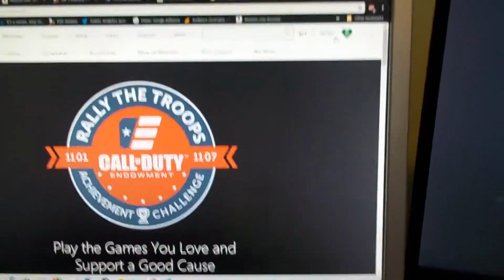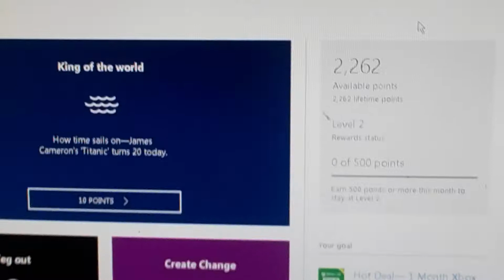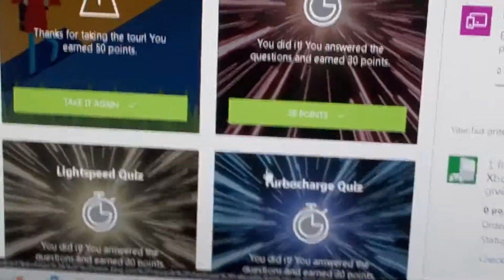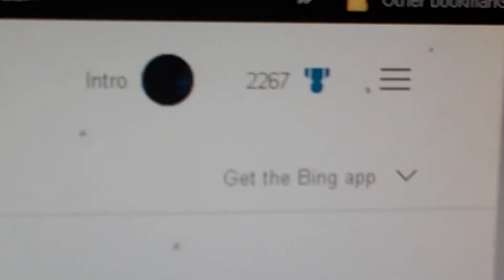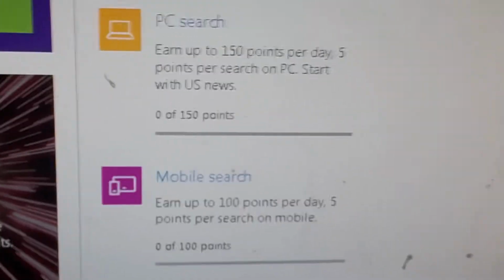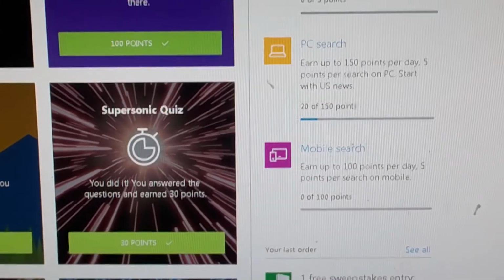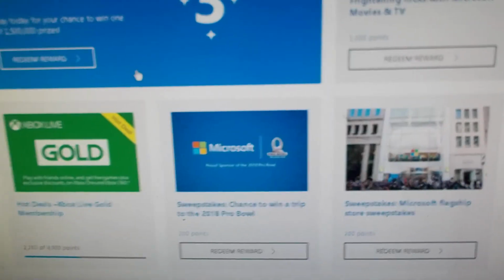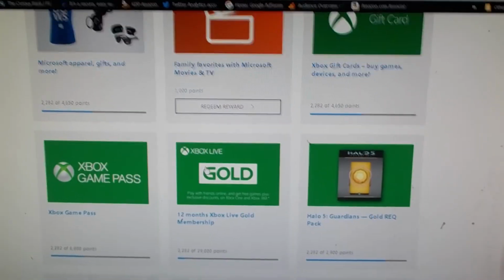How to Use The Microsoft Rewards Program to Get Free Xbox Live Gold, Enter Contests, And MORE!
Here are all of the different ways that you can earn points on the microsoft rewards program and get free items!

technology , tech , how to , fix , repair , tutorial , laptop , desktop , not working , programming , how to code ,